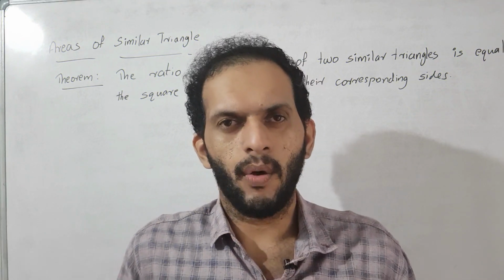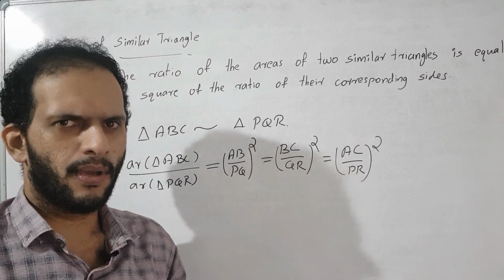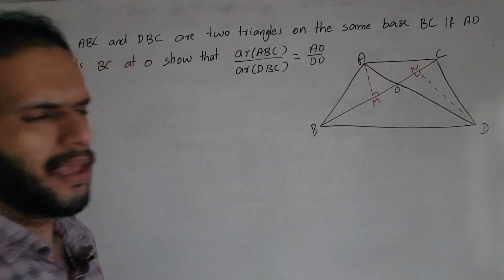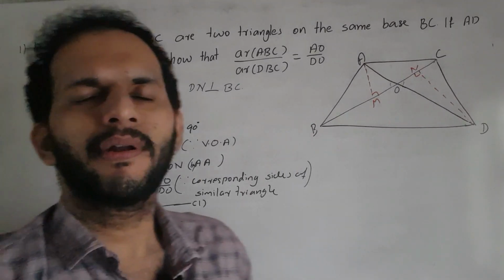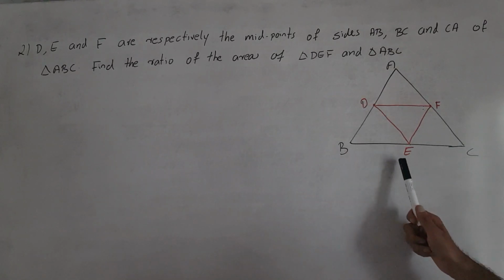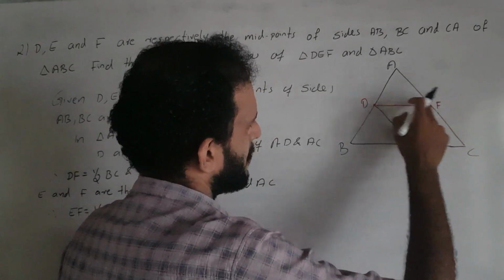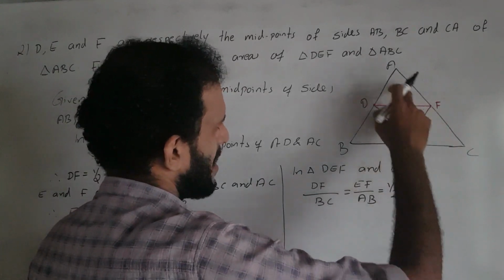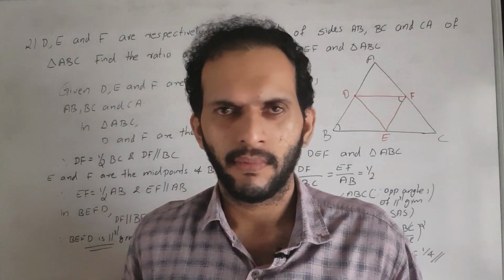Class X Areas Of Similar Triangle 1